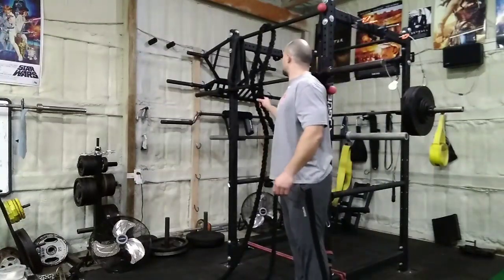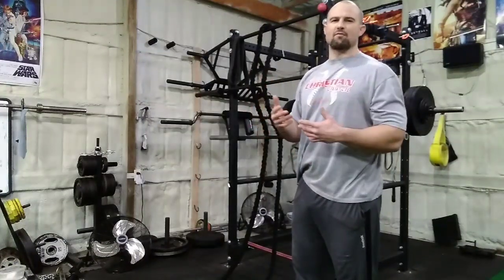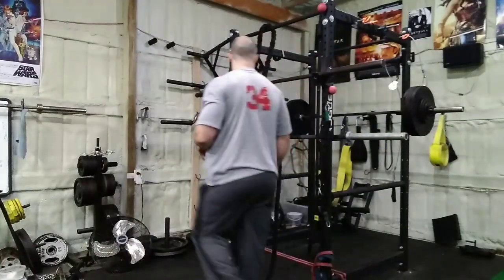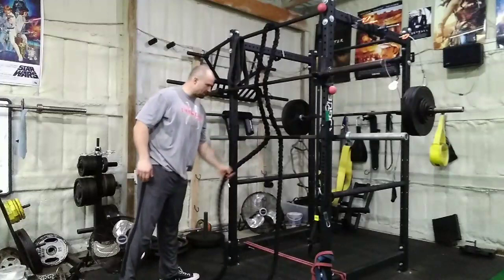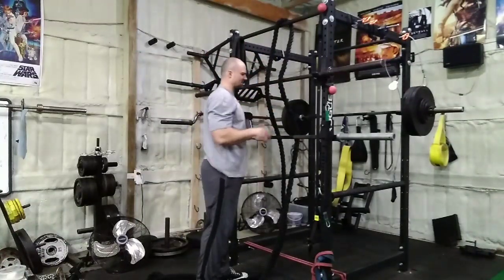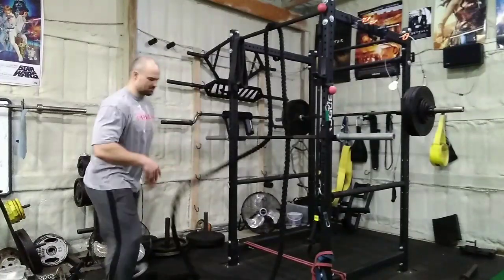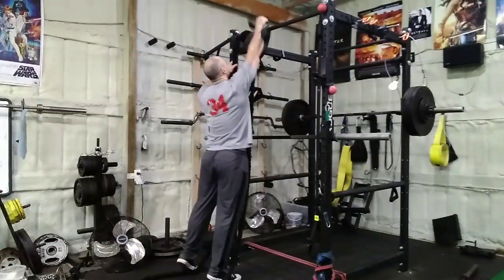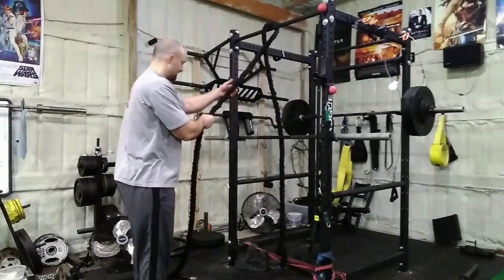Endless Rope Pull Configuration for Power Rack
So far this is my favorite design I've messed with for a DIY rope pulling machine.  All you need is a power rack, a barbell and some climbing rope (in this case, I'm using a battle rope).